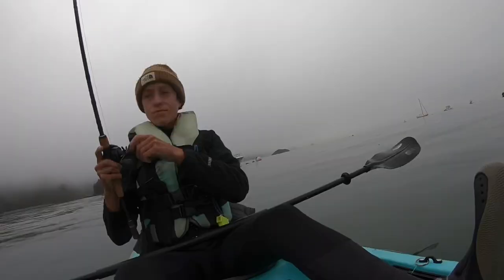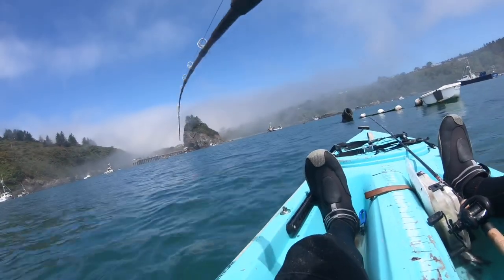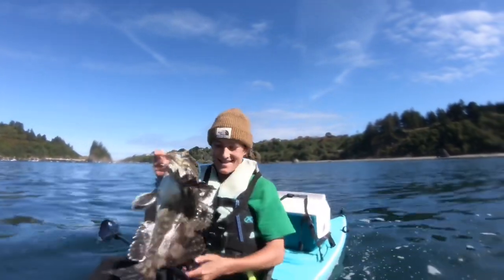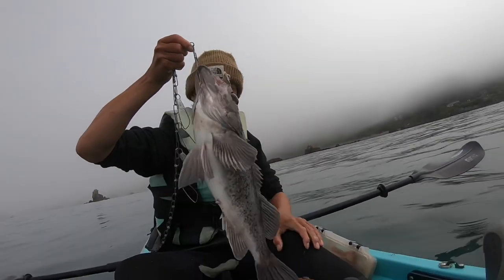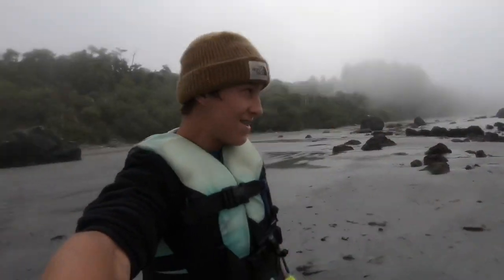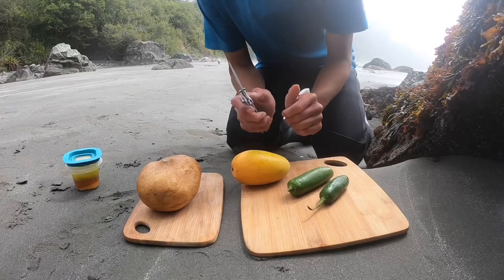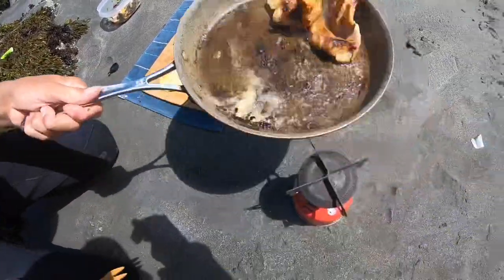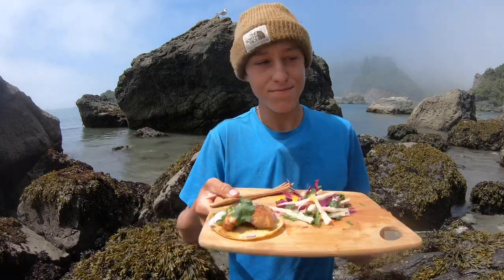LINGCOD: Catch, Clean, n’ COOK! -Kayak Fishing- HOW TO CATCH LINGCOD and Rockfish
Lingcod catch and cook! Fish tacos and jalapeño jicama mango cabbage coleslaw. This one was a blast to make.

We are in Trinidad California. Swell was 4 feet and light wind. Lingcod and rockfish in the springtime can be pretty good, as you can see.

Kayaking is dangerous. Make sure to watch videos and be fully prepared to fall in if you go out there. I’m just beginning but I’ve been faced with many challenges so far.

Rods: Ugly Stik Tiger, Fenwick HMX

Reels: Shimano Cardiff and Abu Garcia Promax

Line: 20 to 60lb

Lingcod love to eat squid, octopus, and baitfish.
Good lures for lingcod include swimbaits, diamond jigs, herring, sardines, anchovies, shrimp flies and live rigged baitfish.

In this video I catch copper rockfish, which are common and good to eat. Black rockfish are good to eat and easy to catch. You can keep 3 blacks and a total of 10 rockfish.

Kayak rock fishing is common on the West Coast.

Travis Scott - ASTROTHUNDER (Instrumental)
Travis Scott - COFFEE BEAN (Instrumental)
Vanilla - Fuji
jrd - beachy
Altitude. - lake.serene
Green Piccolo - damn
Epic Build Up music - the storm
Outdoors - tired